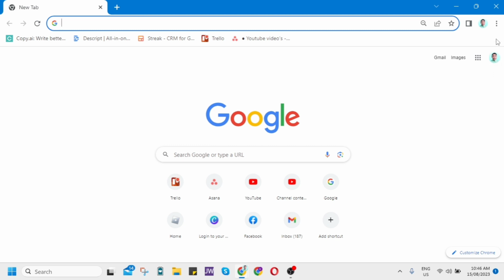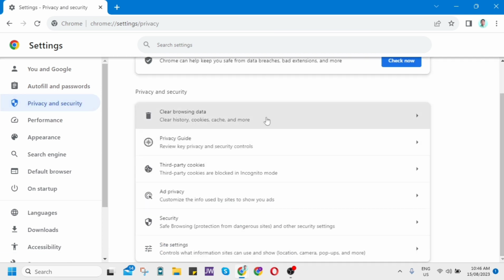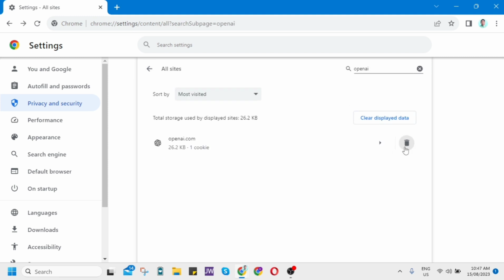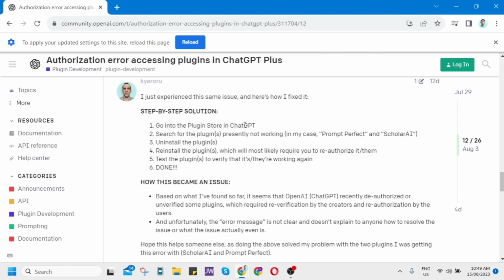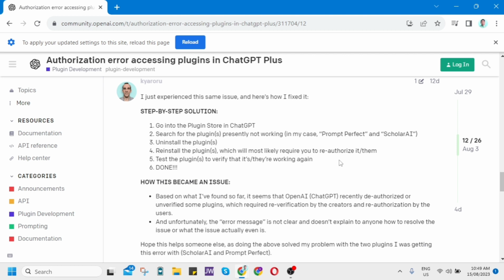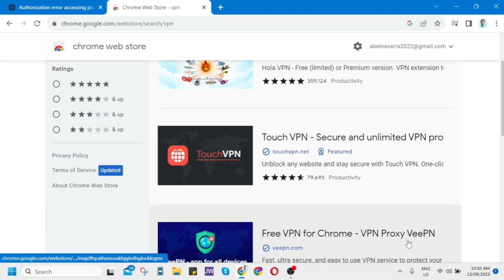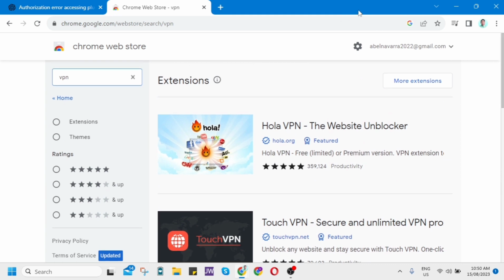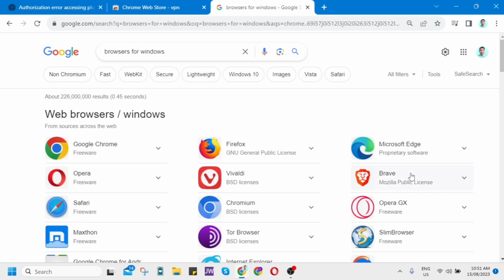How to Fix Authorization Error Accessing Plugins Chat GPT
In this video I'll show you How to Fix Authorization Error Accessing Plugins Chat GPT. The method is very simple and clearly described in the video. Follow all of the steps & you will know chat gpt authorization error 401.